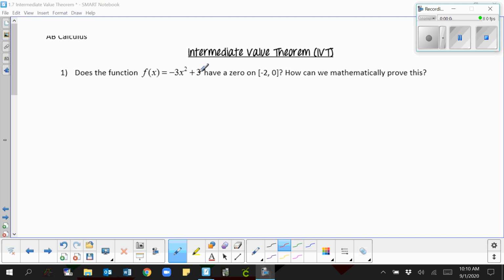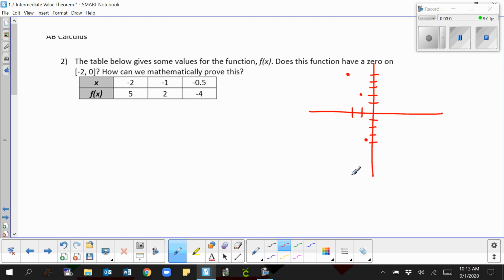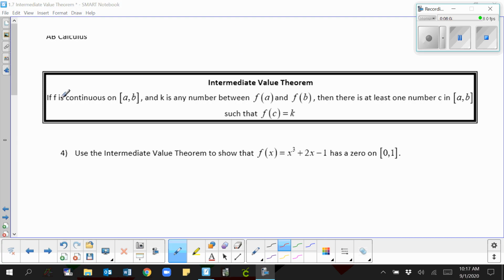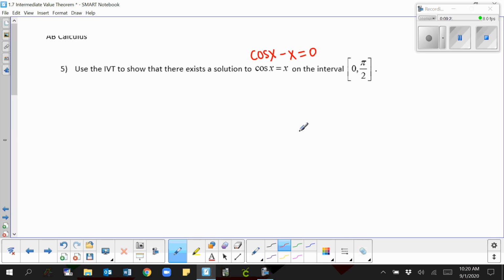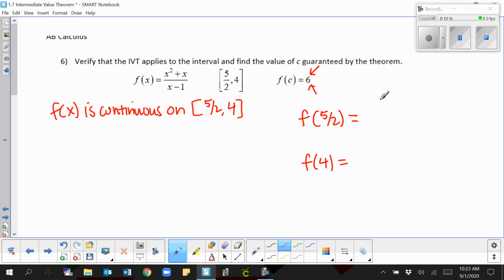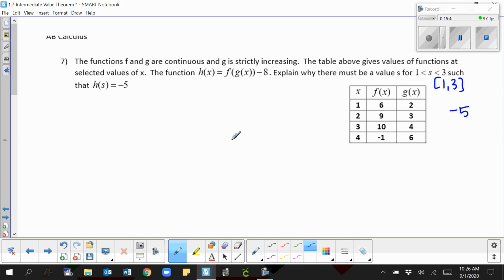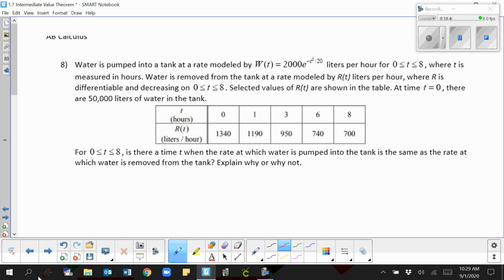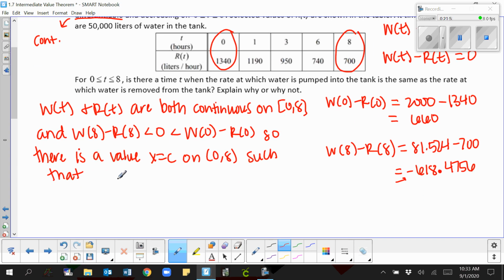1.7 Intermediate Value Theorem